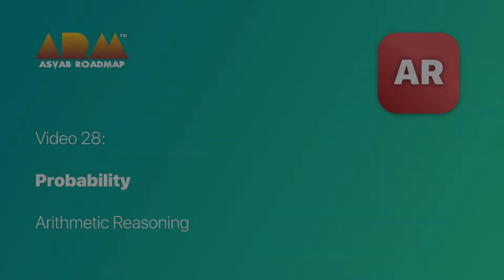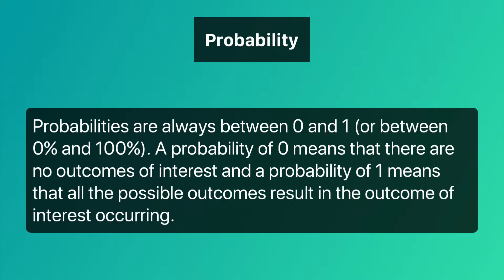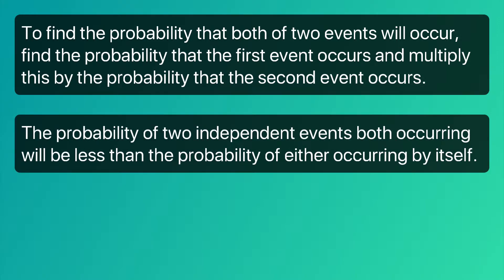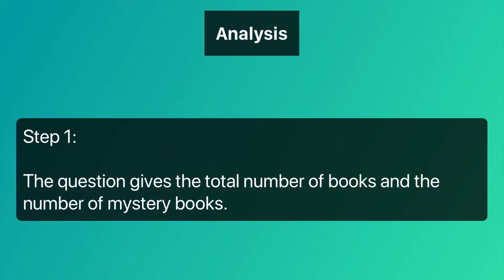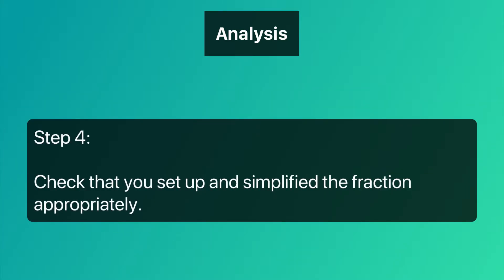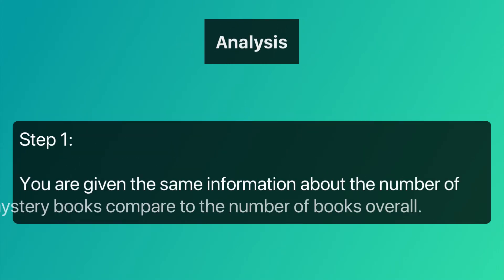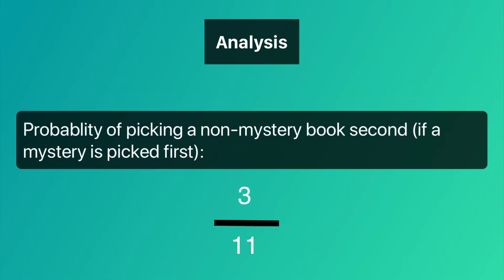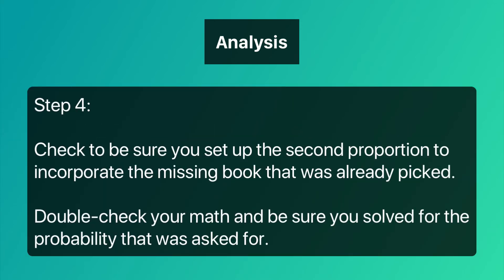ASVAB Arithmetic Reasoning: Understanding Probability